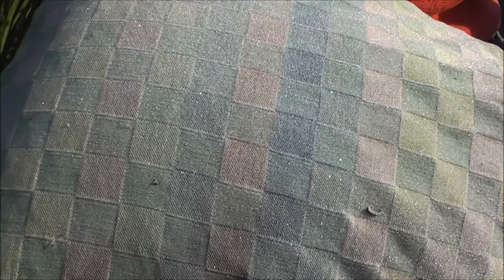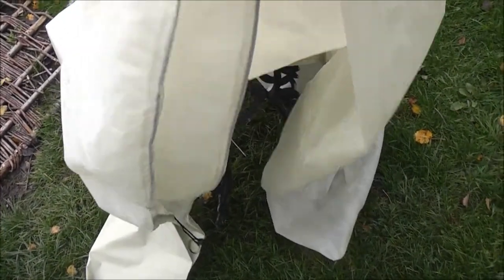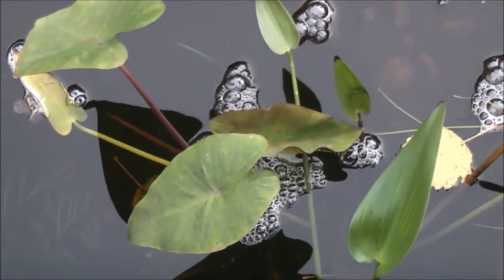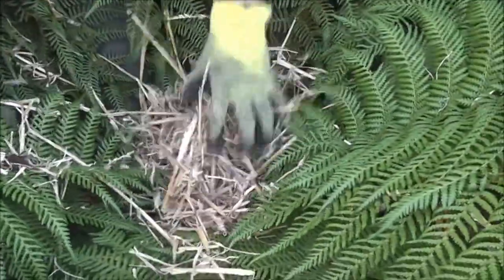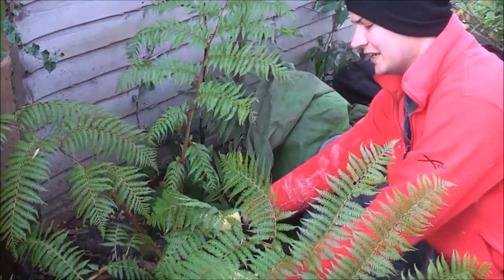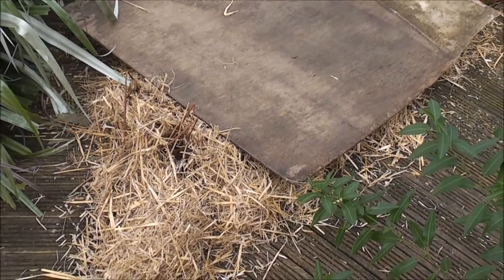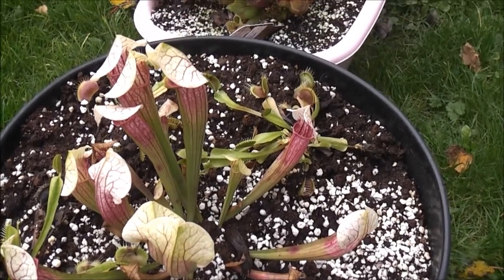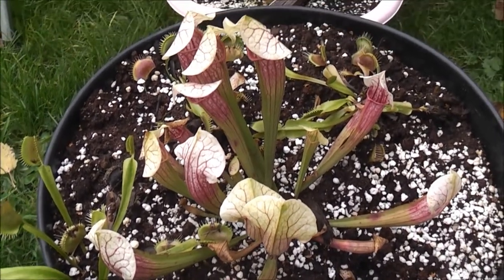Exotic Gardening UK Yorkshire Kris Weekly Episode 9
All sorts this week.  Carnivorous plants, protecting tree ferns, propagating Ensete bananas, looking in the pond and much more!